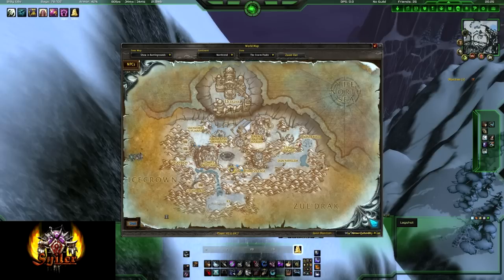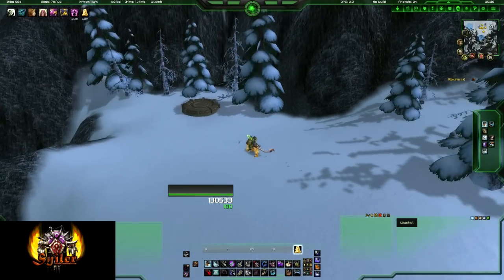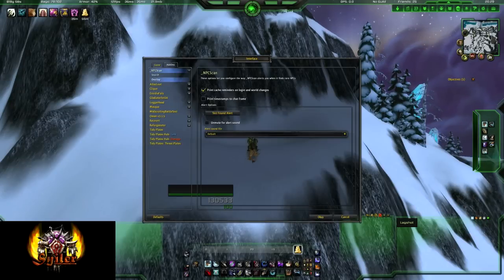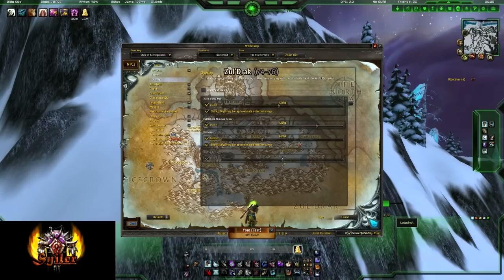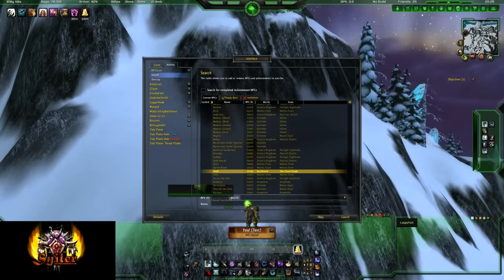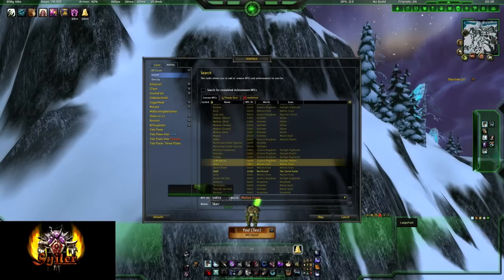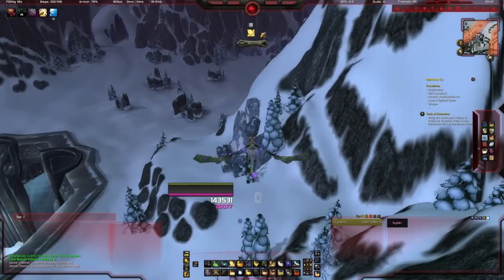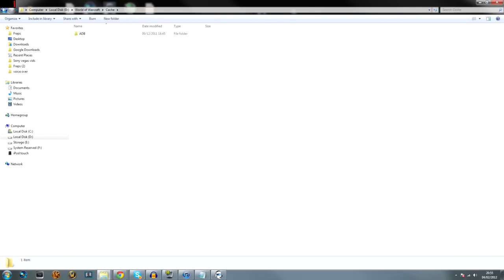Skoll - WoW Rare Hunters Pet Guide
This is a hunter guide on Skoll. Skoll is a level 80 Rare Elite Electric Snow Wolf! Spirit beast. Meaning he is only tamable and usable by BM Hunters. He is not trappable and has a recorded respawn of 10-24 hours but Im going to say its more of a 10-13ish hour respawn. Skoll has 5 spawn locations neither are better than another part from 2 of the locations being very close to another spawn.

Skoll's NPC ID - 35189